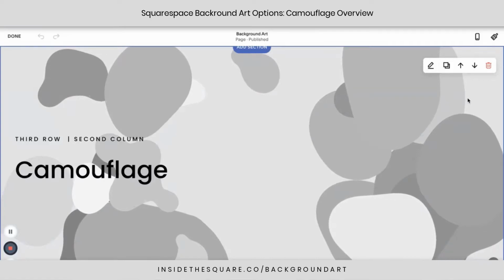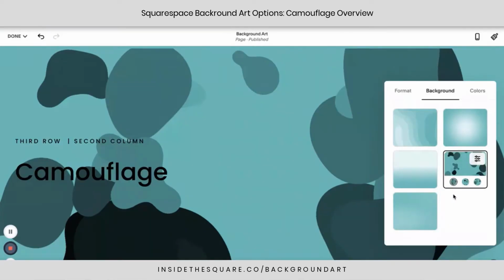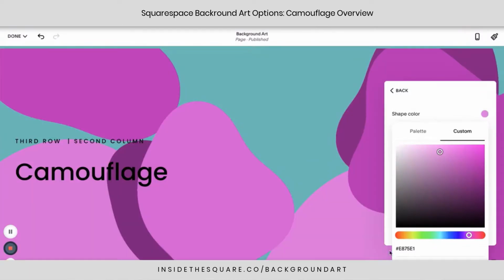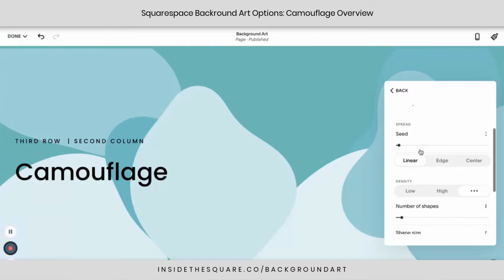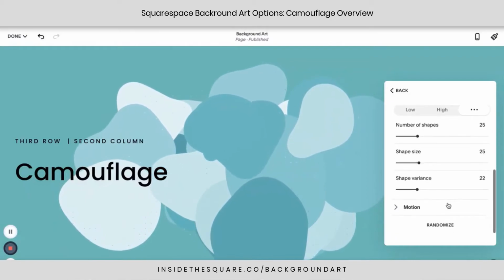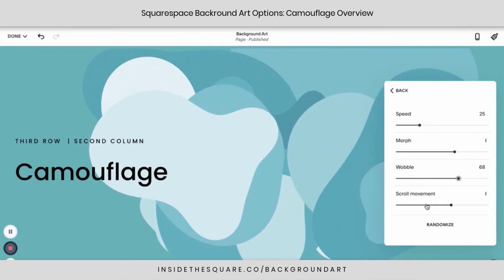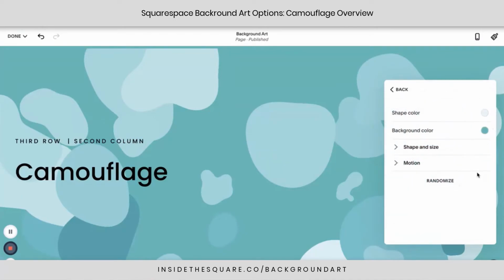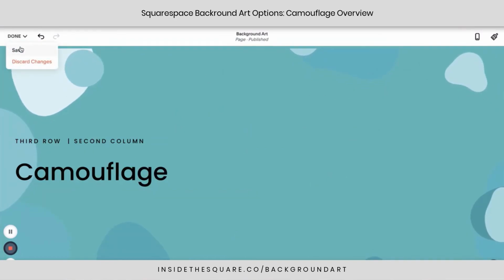Squarespace Background Art Settings Overview - Camouflage Shapes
New to Squarespace 7.1, the background art feature generates interesting background designs for page sections. To learn more about all your options, be sure to check out the free training

Squarespace didn't release names of the background art styles, so I made these names up myself! I call this one camouflage shapes. At the time of recording this tutorial, it's the third row, second column option. This video is an overview of the settings available for that type of background art.